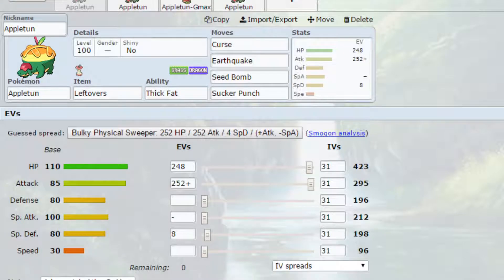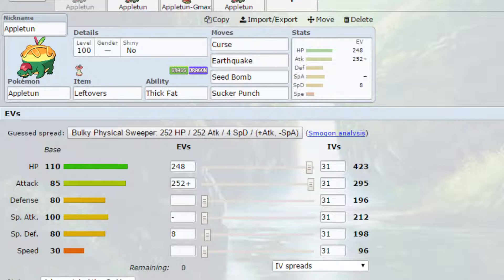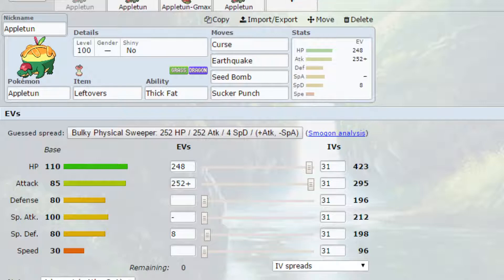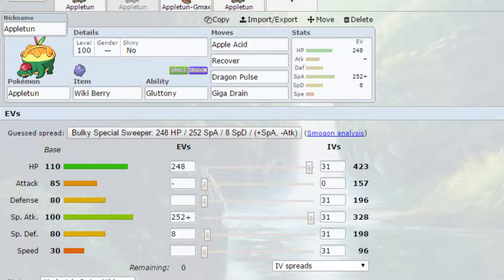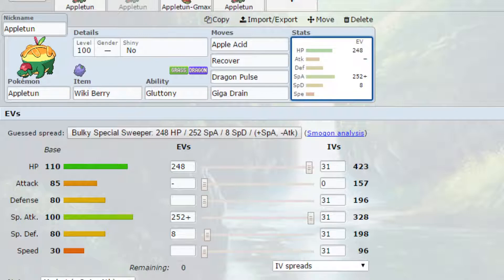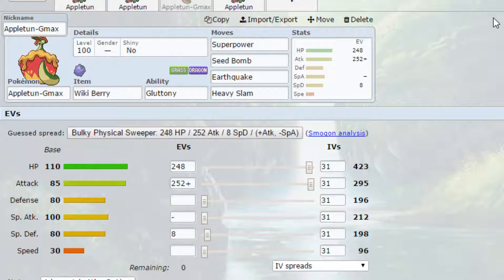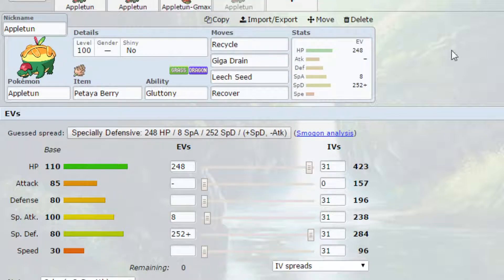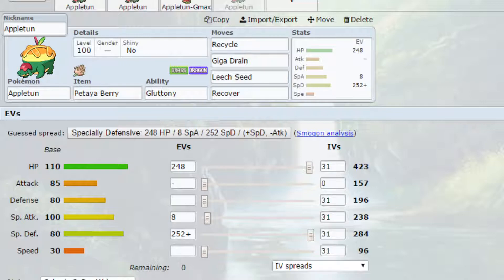Competitive Guides - Appletun